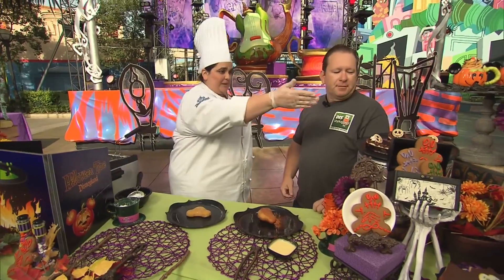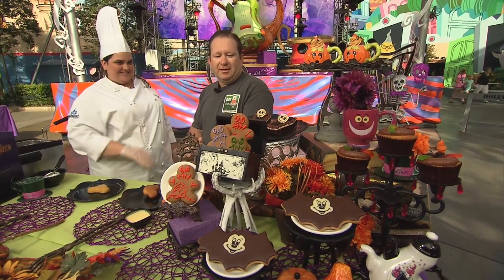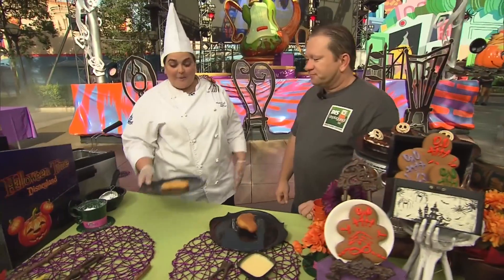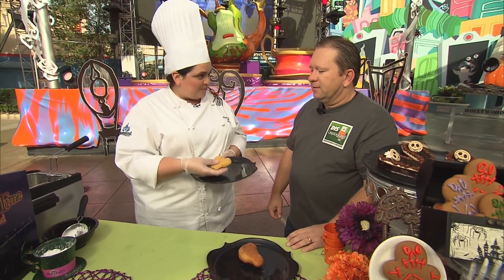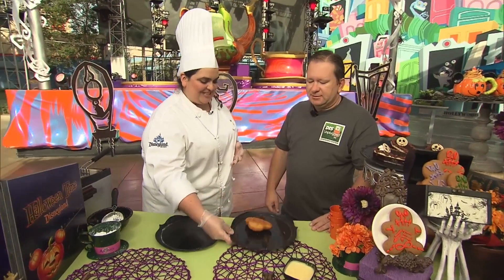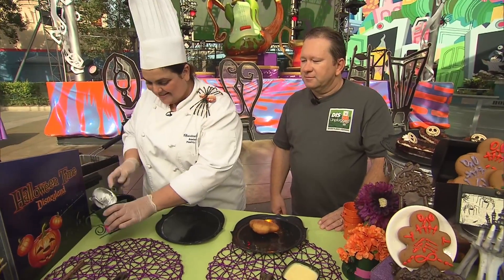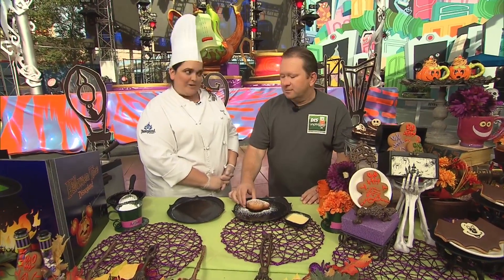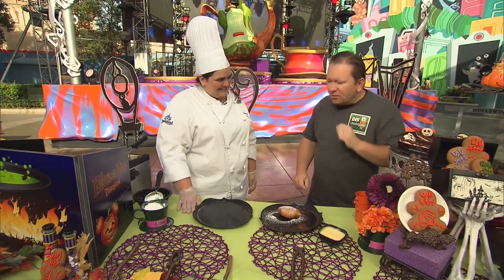Halloween Themed Treats at Disneyland Resort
Tom Bell, host of The DIS Unplugged: Disneyland Edition, is joined by Christina, a pastry chef at Disneyland Resort to talk about some of the delicious treats they are baking up like Jack's Coffins and Pumpkin Beignets!

Be sure to listen to the latest episodes of The DIS Unplugged: Disneyland Edition. for new shows every Thursday.

for more information on Halloween at the Disneyland Resort.